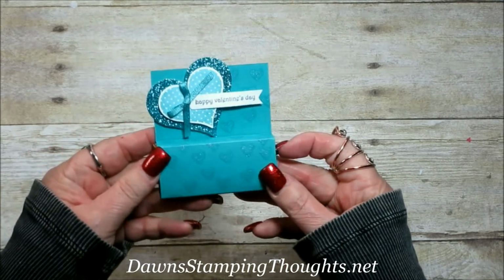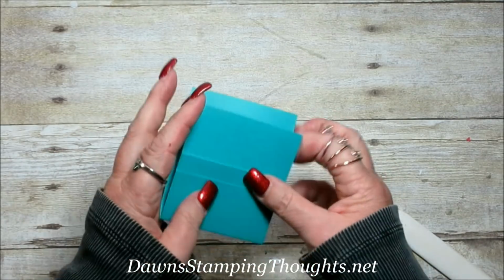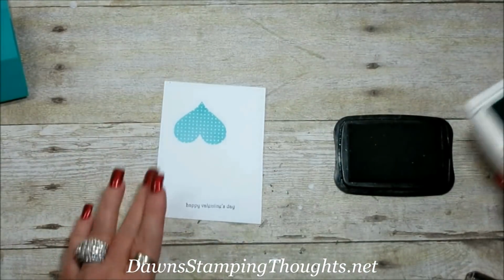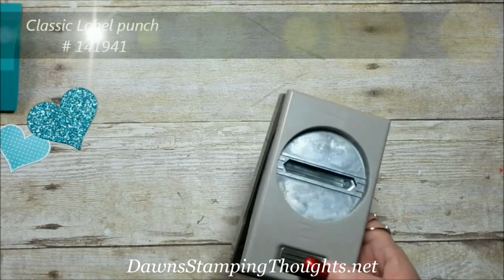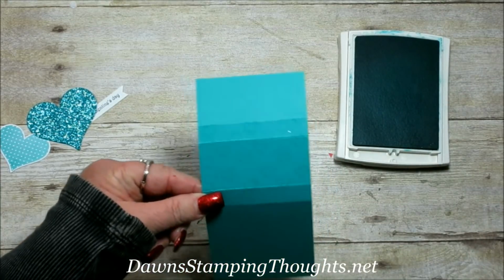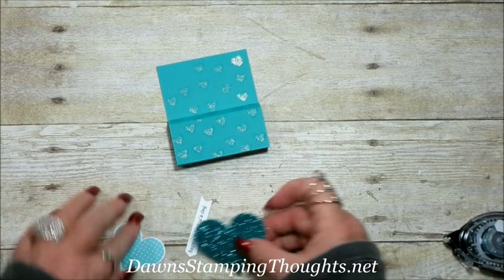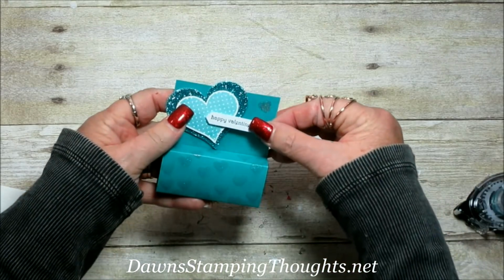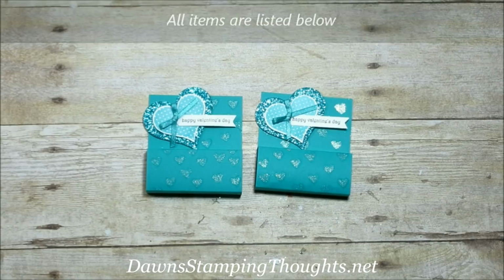Valentine Chocolate Nugget Holder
Valentines Chocolate Nugget holder

Today we will be making this sweet Chocolate nugget holder perfect for any occasions  but even sweeter for Valentines Day

Myths & Magic Glimmer Paper 6" X 6" (15.2 X 15.2 Cm) [145601]